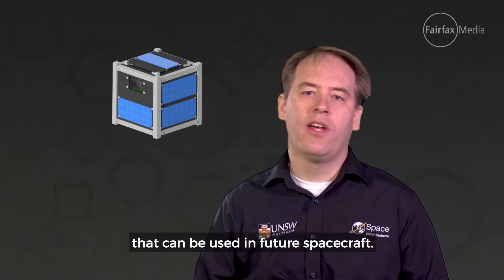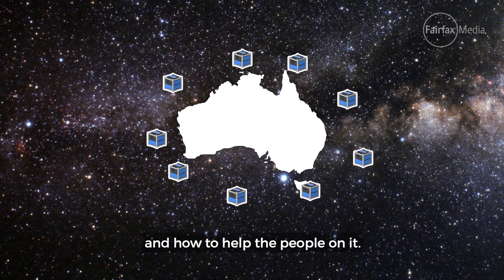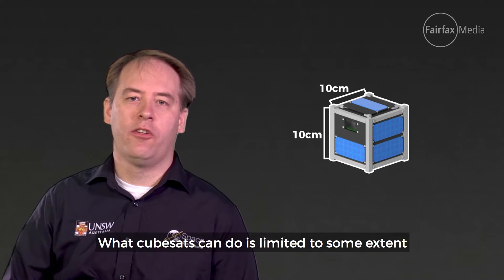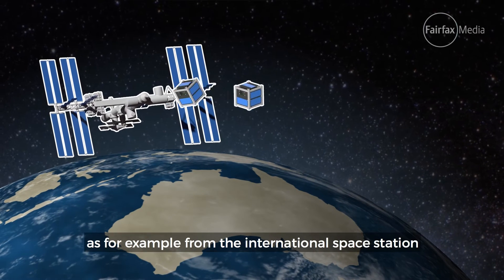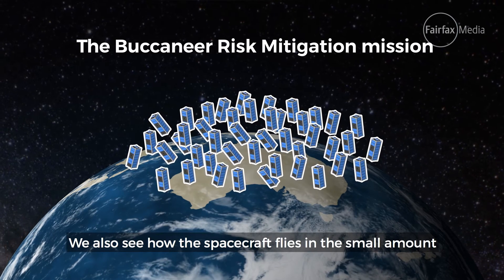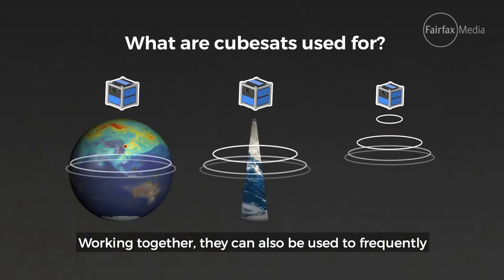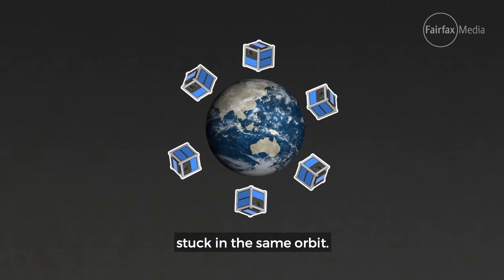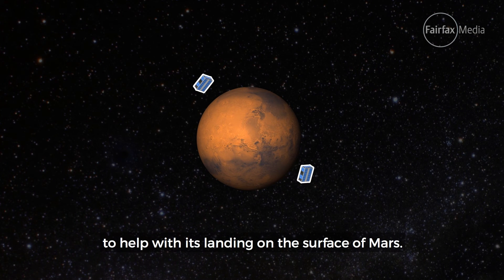What is a cubesat?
Cubesats are about to redefine the way we study the planet from space, and Australia is at the forefront of the burgeoning industry. UNSW Canberra's Simon Barraclough gives us the lowdown on this high-flying piece of tech.